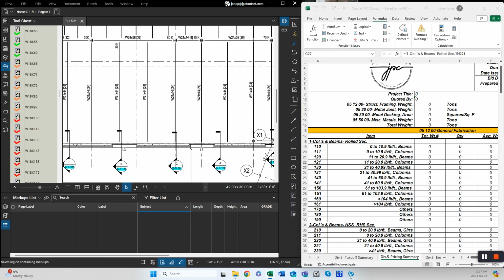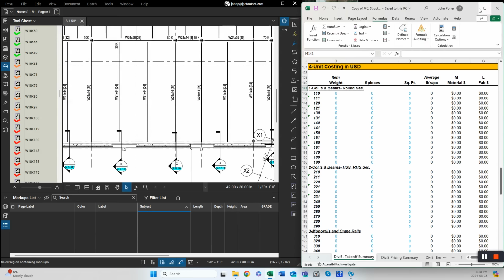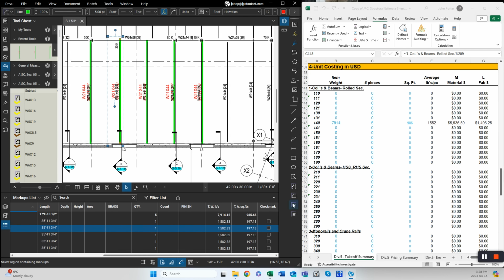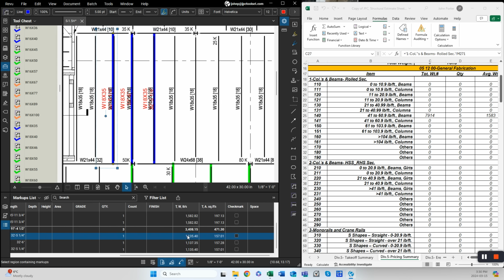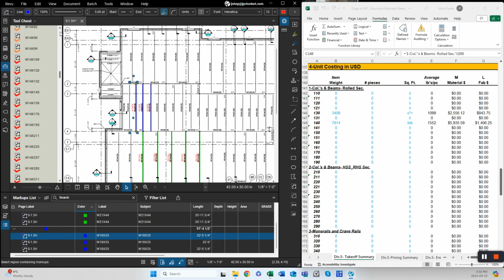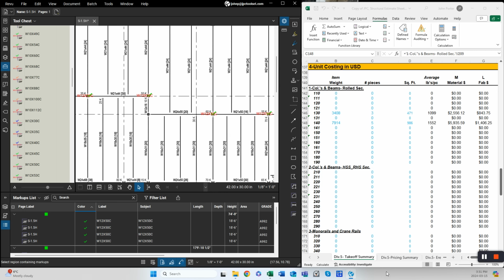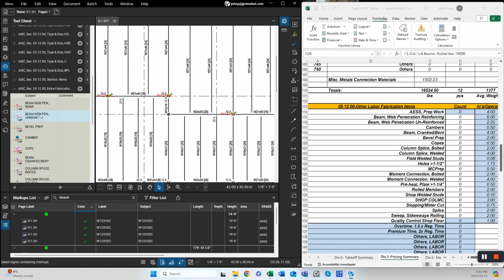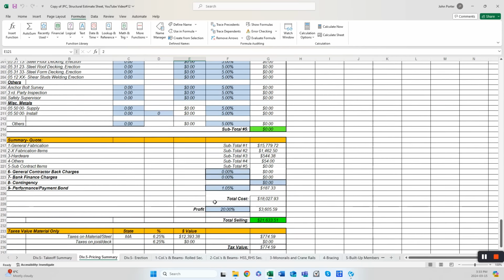Digital Estimating, Connecting Bluebeam Digital Take off to Excel Bid sheet.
Welcome to Digital Estimating for Structural Steel with JPC Toolset. Today, we're thrilled to introduce the new interface that I've been diligently crafting over the past few weeks. This interface streamlines the process of transferring your BB takeoff data directly to your Excel Bid/Proposal sheets, seamlessly integrating our structural toolchest with your existing workflow.

Our interface includes all the necessary links to effortlessly connect our toolchest to your personal bid sheets. With over 34 years of industry experience and practical insight, our toolchest is designed to be plug-and-play, ensuring a smooth implementation process. Investing in this toolchest promises to deliver unparalleled Return on Investment (ROI).

Installation can be completed within a few hours, and your employees will quickly become proficient in using the toolchest within a day.

We welcome and appreciate all feedback, so please share your thoughts with us. Thank you for your attention, and we look forward to serving you!